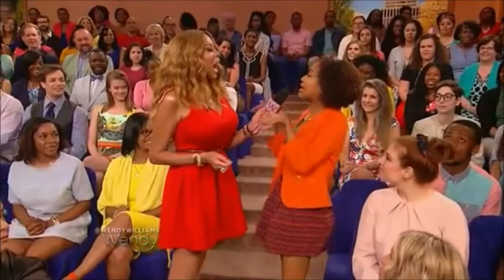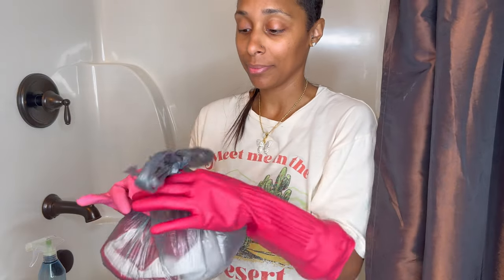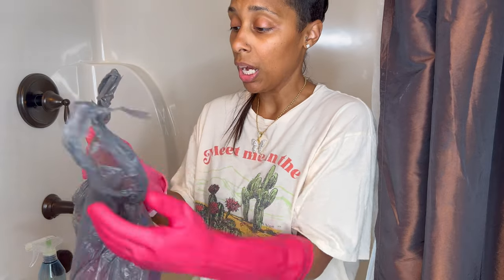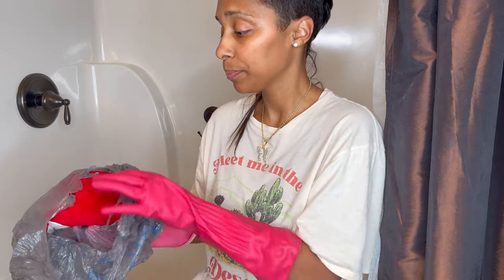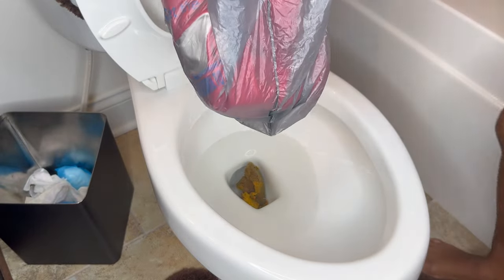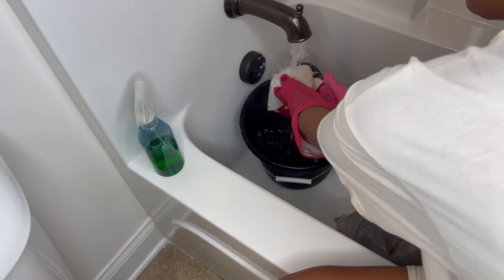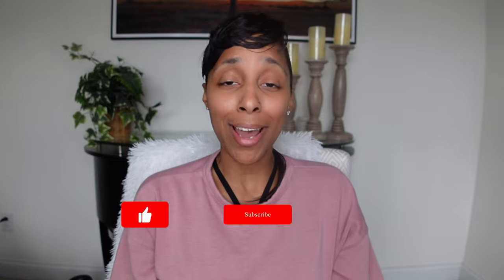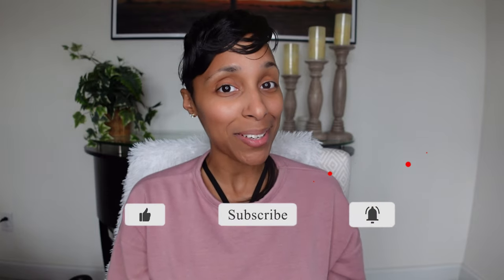What do you do with the poop? | Washing cloth diapers Pt. 2 | Simple and Easy Routine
What do you do with the poop? | Washing cloth diapers Pt. 2

Hey Mama! I know you're wondering what to do with the poop when cloth diapering. Don't worry, I've got you covered. We've talked about washing cloth diapers for Stage 1 poop (that water soluable, breastfed baby poop). Now we're going to talk about Stage 2 poop- when baby's poop is solid, and even when it's not quite solid and can create a mess. I have a simple and easy method to get the job done, that is effective and saves on time.

Instagram ⇢ @QuenaReChaud
TikTok ⇢ @QuenaReChaud
Twitter ⇢ @QuenaReChaud
Facebook ⇢ @HeyMamawithQuenaReChaud

Hey Mama! I'm Quena ReChaud: A wife, mother of two daughters, and full-time entrepreneur. I eat a vegan diet and live a plant based lifestyle. I enjoy breastfeeding, cloth diapering, gentle parenting, vegetable gardening, meditating, and yoga. I believe life should be enjoyable, and I like to spread that joy to everyone I touch. Join me as I juggle it all. It’s a whole vibe over here!! ❤️

Peace & Light 🦋
Quena

LOCATION: Atlanta AND Washington, D.C. 🛩
BIRTHDAY: June
ETHNICITY: Ethiopian + African American
DAUGHTERS: Tootah, born July 2017 & Yimmie, born February 2021